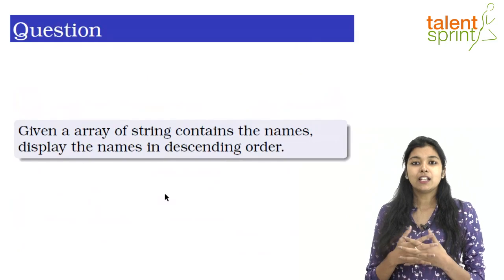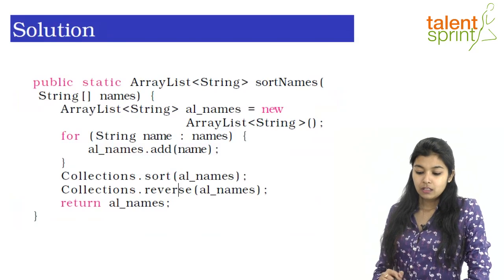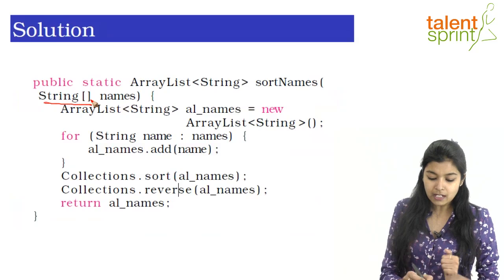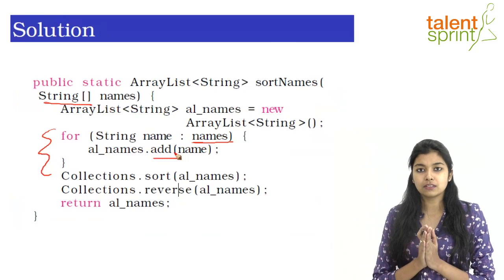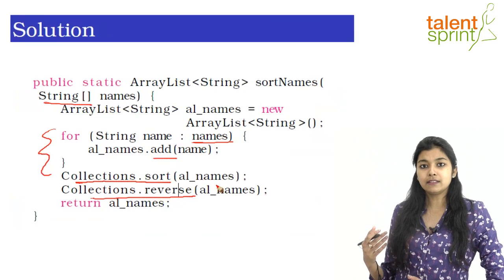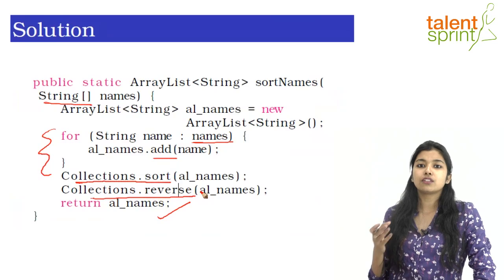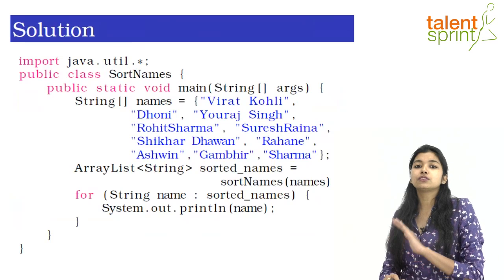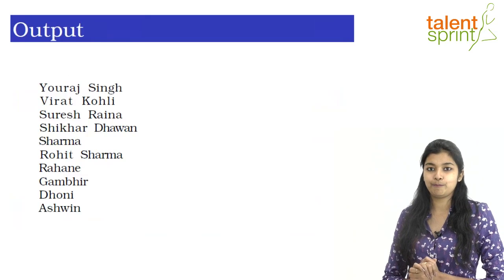Java Program to Sort Names